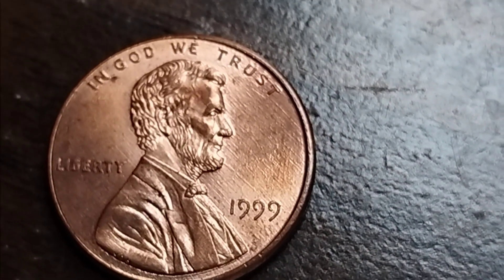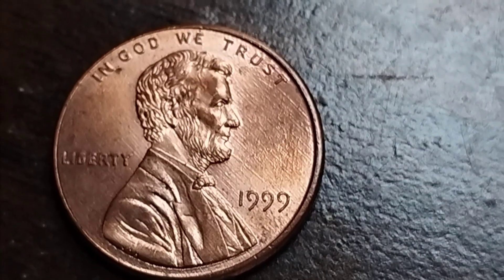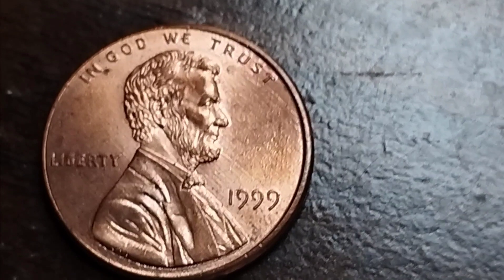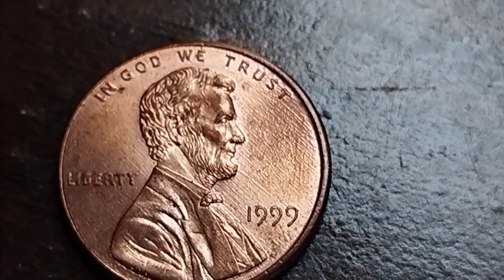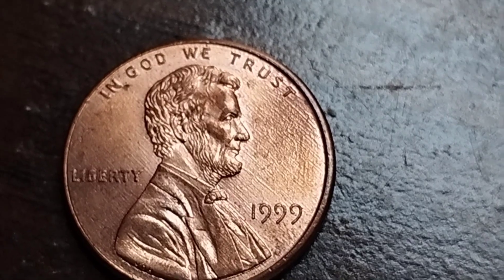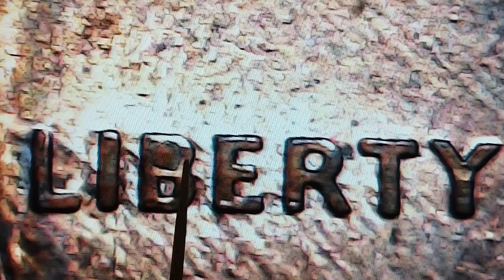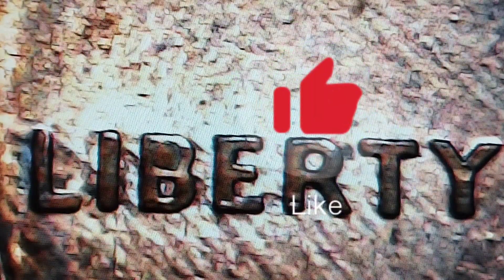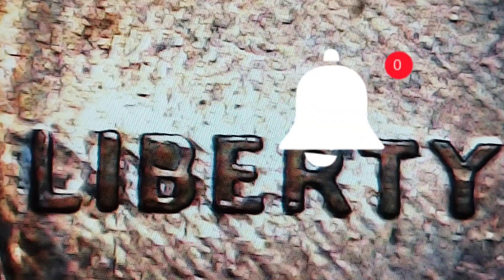1999 LINCOLN MEMORIAL CENT ERROR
1999 Lincoln cent error to look for